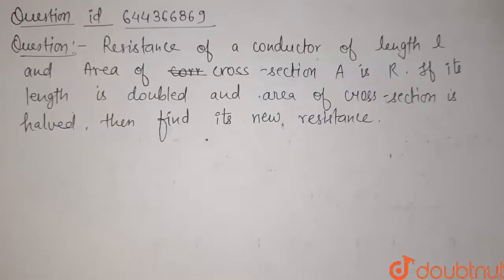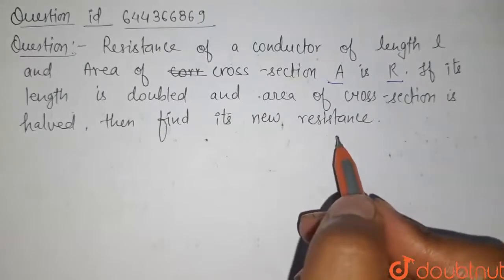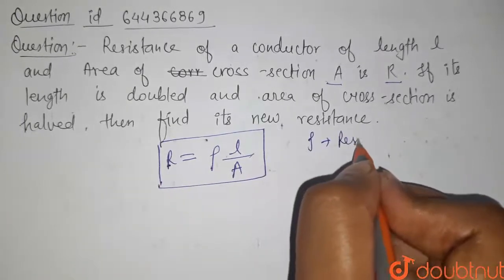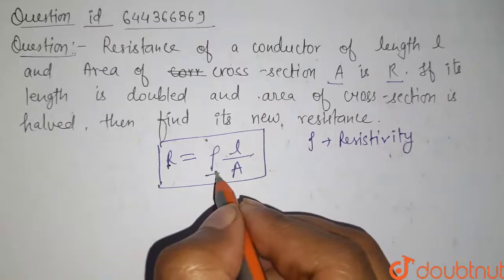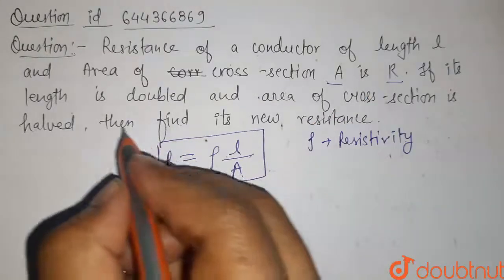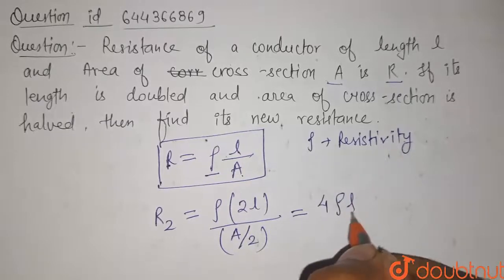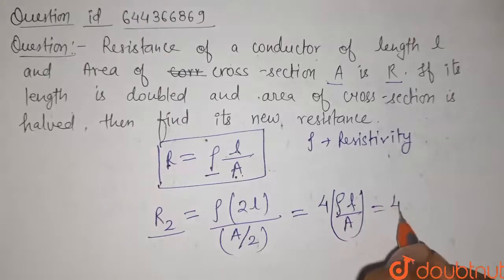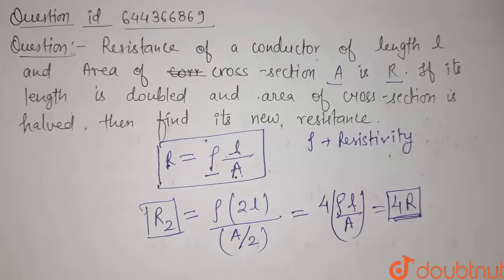Resistance of a conductor of length l and area of cross-section A is R. If its length is doubled...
Resistance of a conductor of length l and area of cross-section A is R. If its length is doubled and area of cross-section is halved, then find its new resistance.
Class: 12
Subject: PHYSICS
Chapter: CURRENT ELECTRICITY
Board:IIT JEE

👉 Have Any Query? Ask Us.